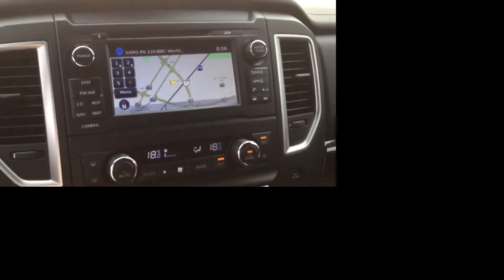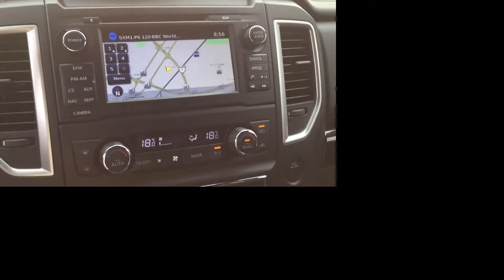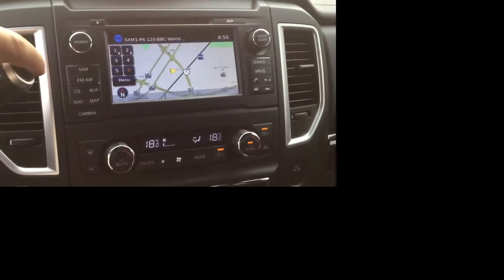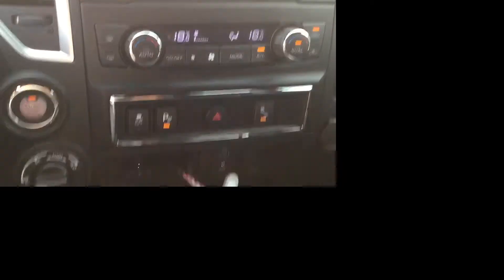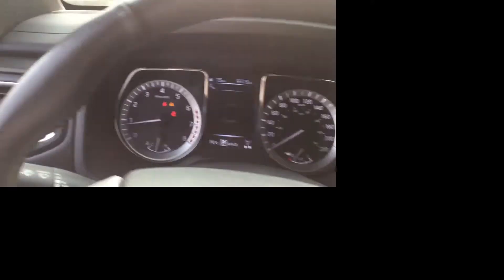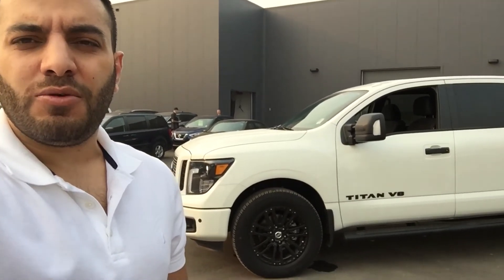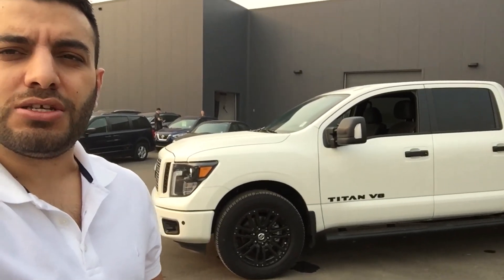2018 Nissan Titan For Tyler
2018 Nissan Titan Video for Tyler